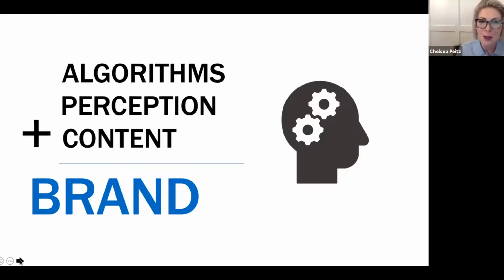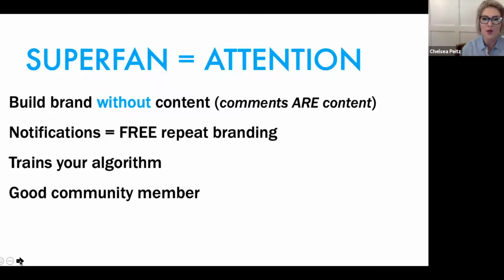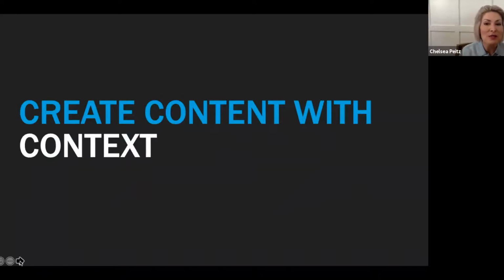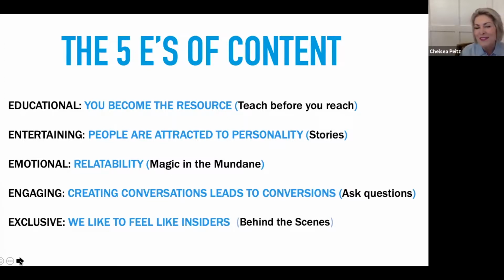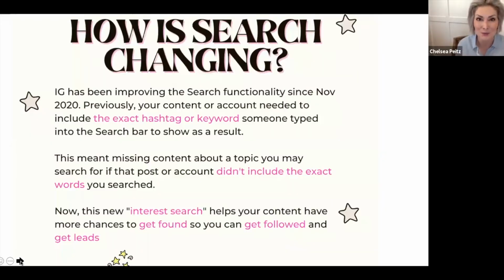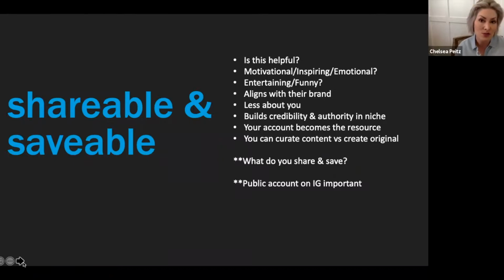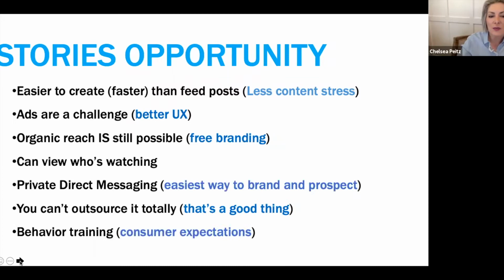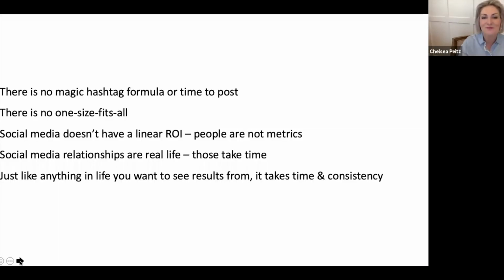What To Post: Straight-Forward & Fail Proof Strategies to Creating Your Brand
What To Post: Straight-forward & fail proof strategies to creating engaging content that builds your brand & gets results

Empower your content reach and energize your engagement by understanding how the algorithms work, what behaviors it ranks & how you can leverage both to grow massive market awareness for free
Create high-value engagement-worthy content that positions you as a trusted authority in your hyper-local market
Learn the "5 S" strategy for creating content that connects & converts

This session took place virtually during the 2021 HAR Virtual Engage Conference.